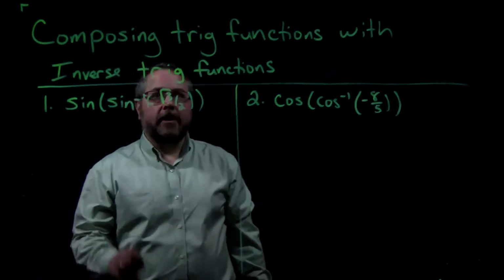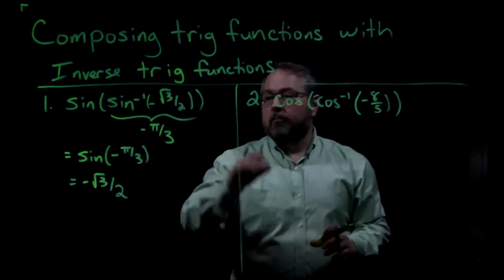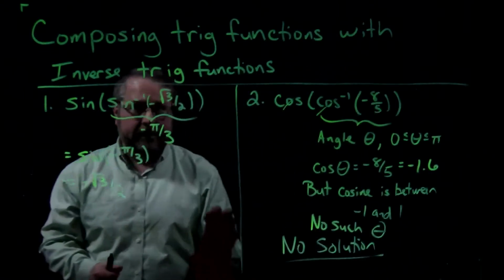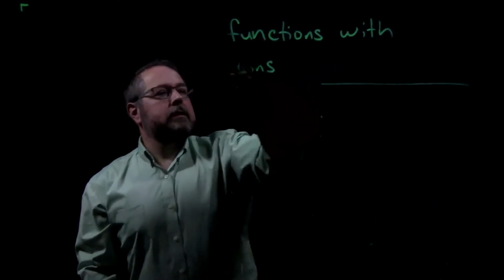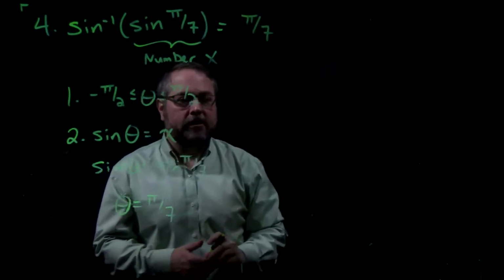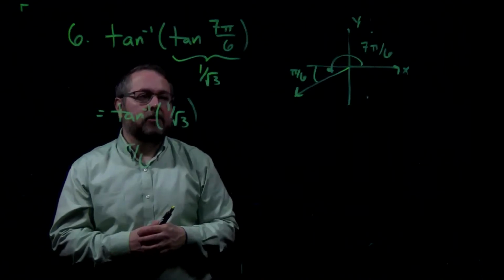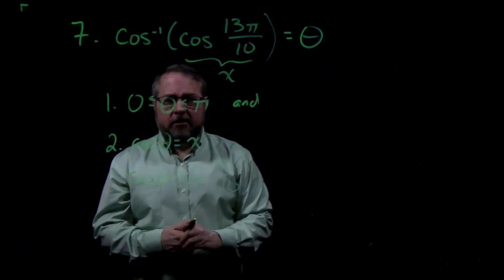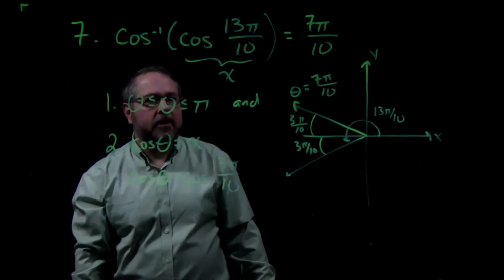4-4 More on Inverse Trig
Composing Trig and Inverse Trig functions